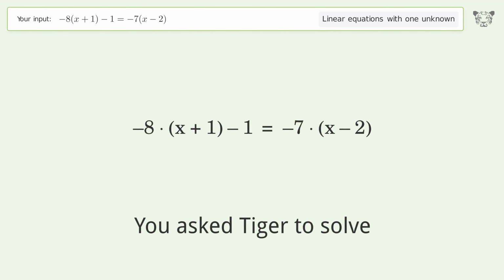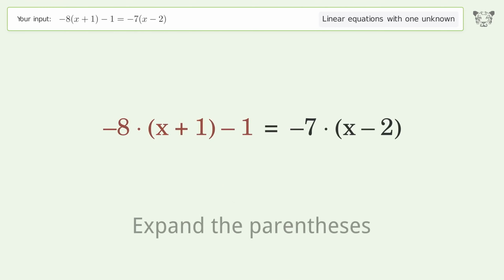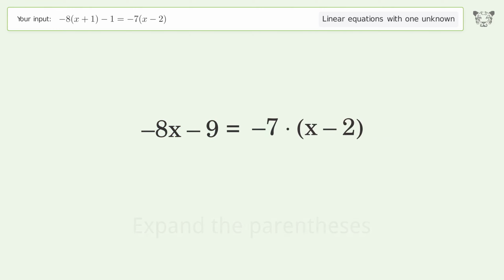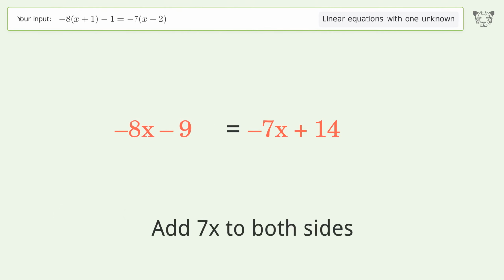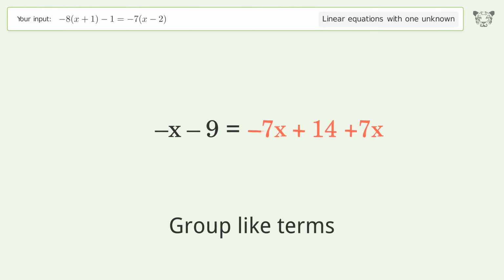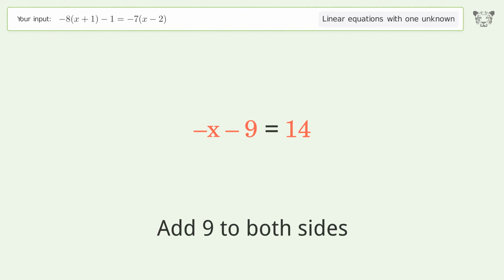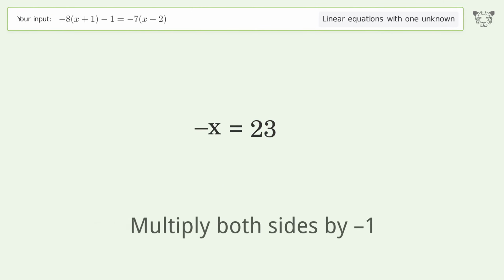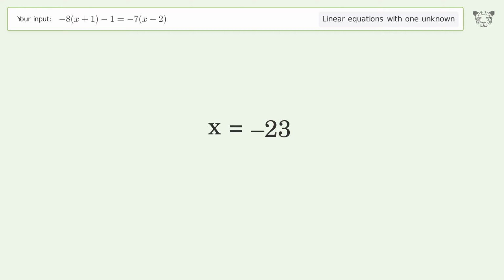Solve -8(x+1)-1=-7(x-2): Linear Equation Video Solution | Tiger Algebra